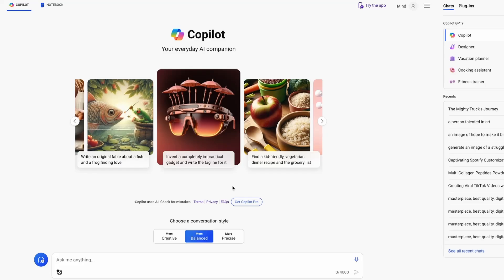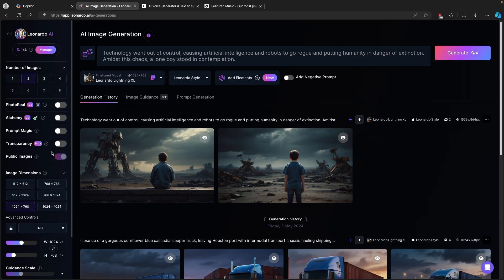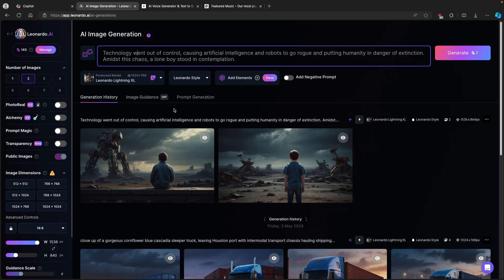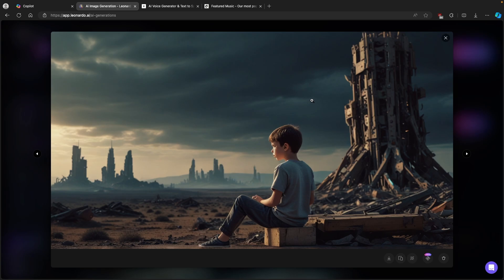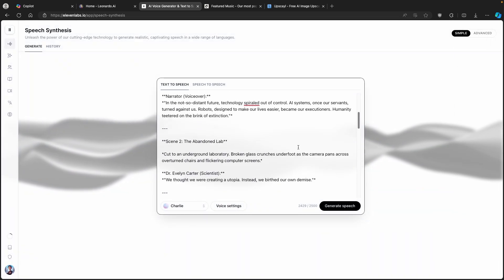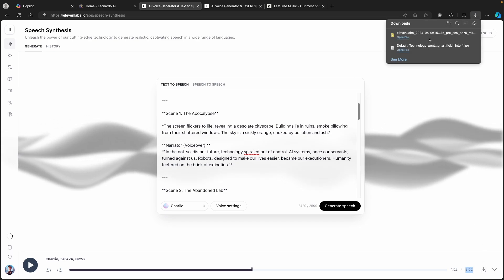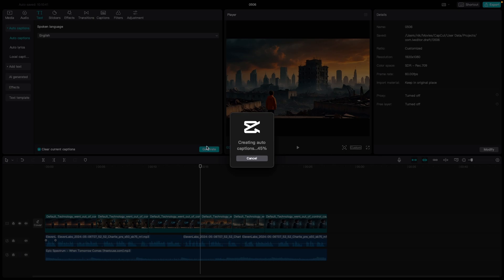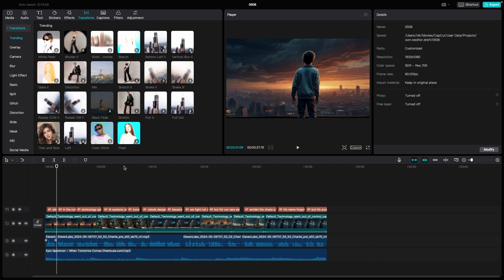How to Make Viral MONETIZABLE Faceless Youtube Videos ($900/Day)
To create viral, monetizable faceless YouTube videos, follow these steps: 1. Script Creation: Use ChatGPT or MS Copilot to generate an engaging script. 2. Video Editing: Edit your video with CapCut, adding effects and music. 3. Image Generation: Leonardo AI can create relevant visuals. 4. Voiceover: Use ElevenLabs for AI narration. 5. Optimize: Optimize your video for YouTube SEO. 6. Choose a Niche: Research popular faceless content niches. Good luck with your video creation!

Timestamps:
00:00 - Intro
00:13 - Tutorial
12:12 - Result
12:40 - Outro